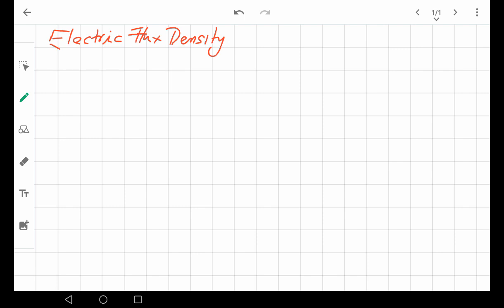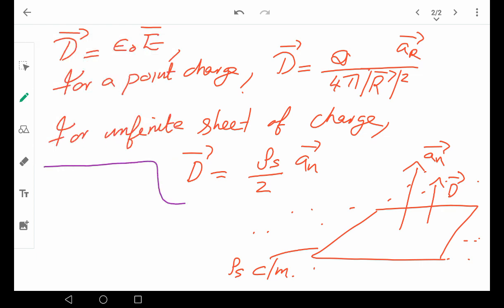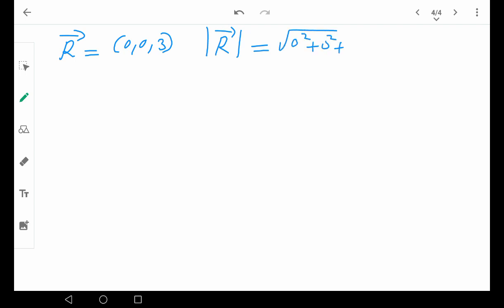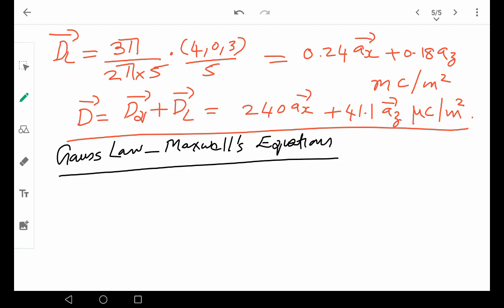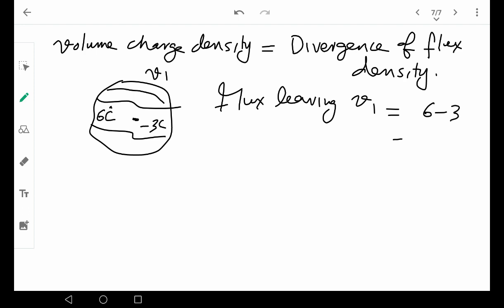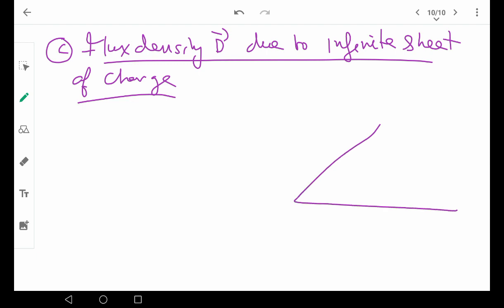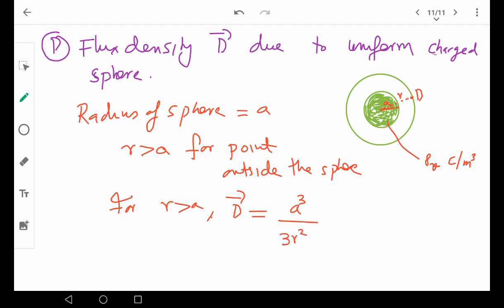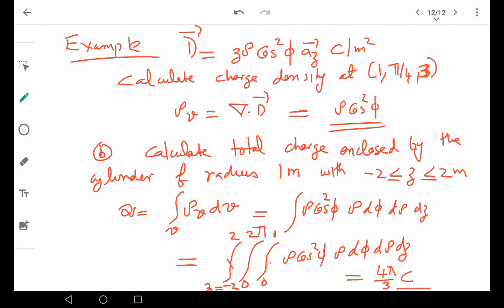Electric flux density